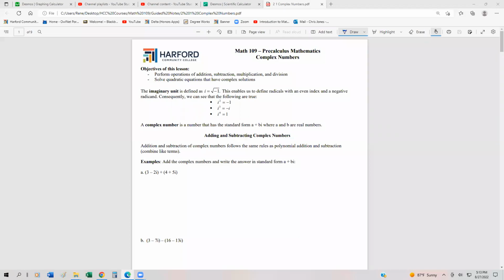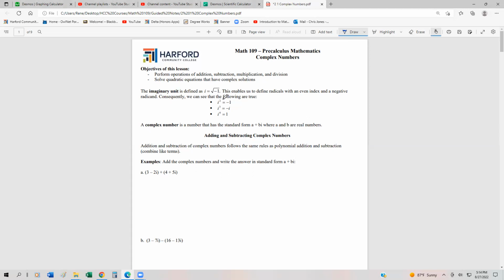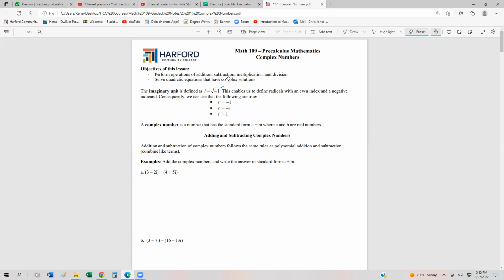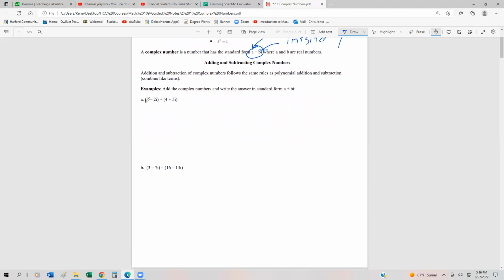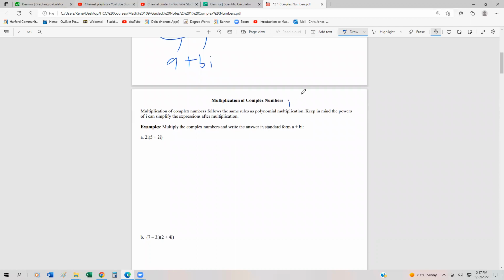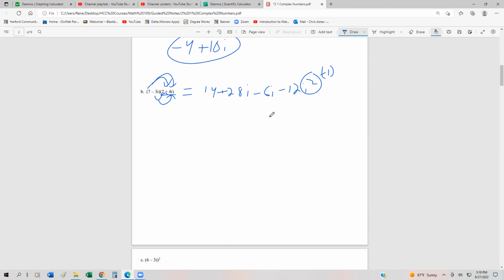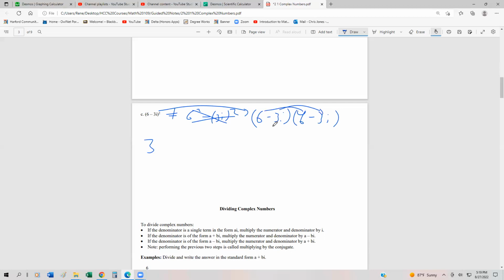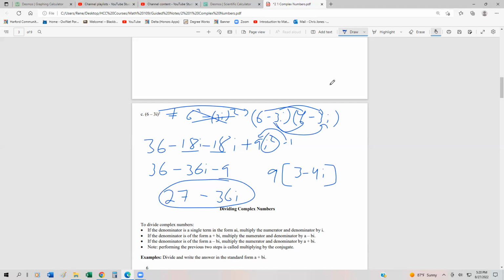2 1 1 Complex Numbers